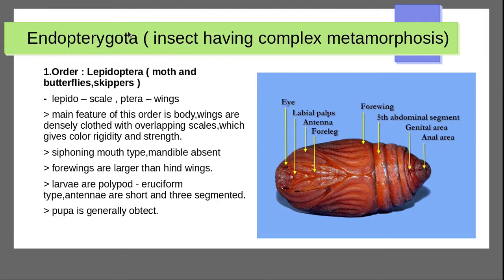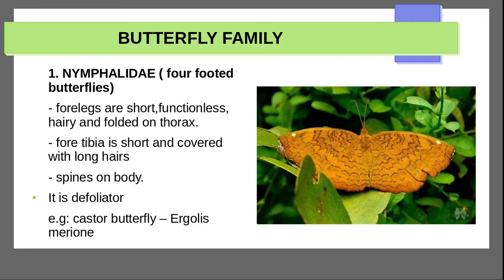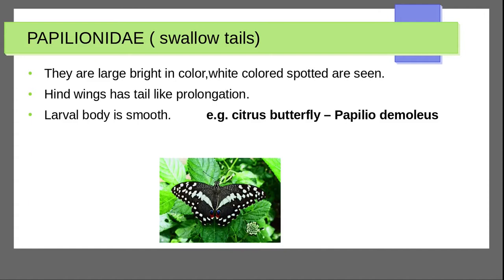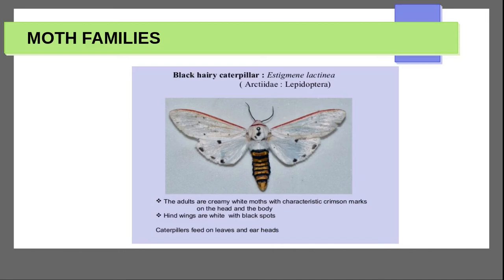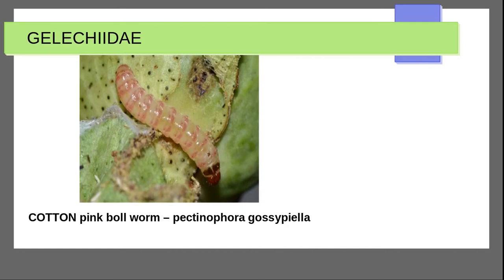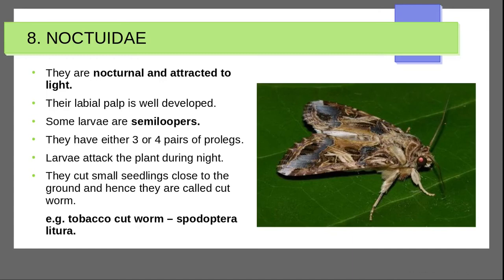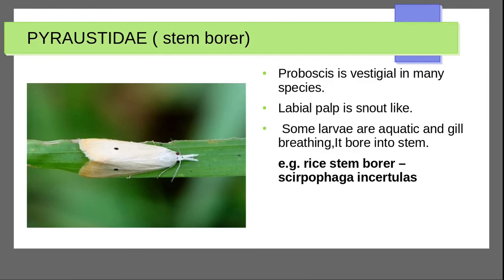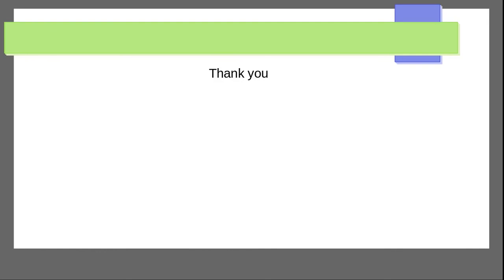lecture on lepidoptera order